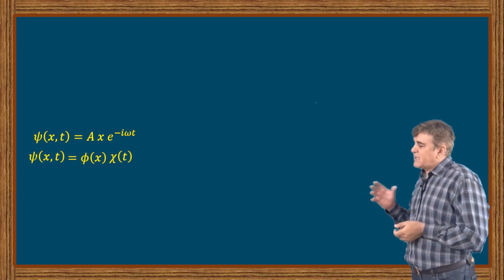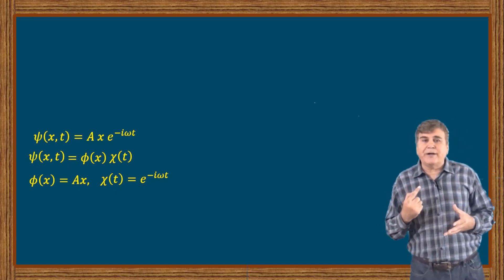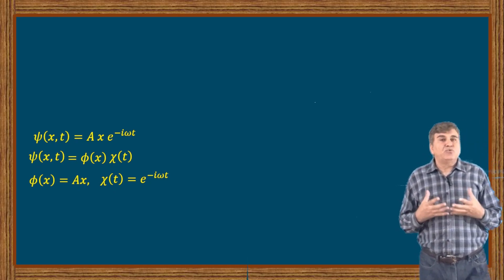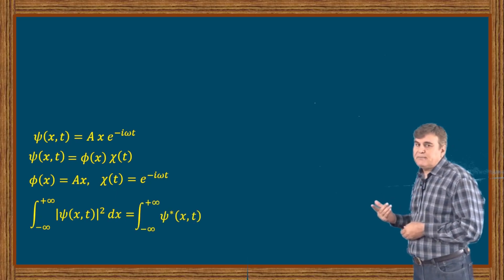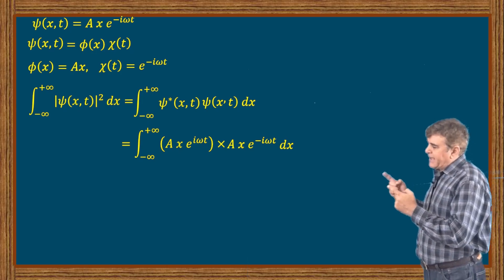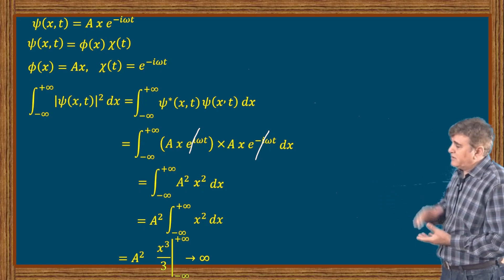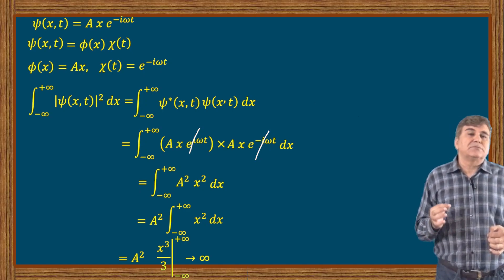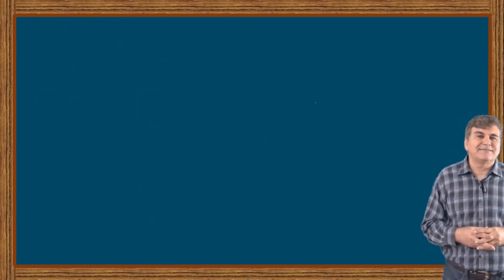Checking the validity of wavefunctions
How to check whether a wavefunction is quantum mechanically valid?
Conditions on wavefunction,
validity of wavefunction,
valid wavefunctions,
invalid wavefunctions,
Schrodinger equations,
Quantum mechanics,
normalized wave functions,
factorized wavefunctions,
separable wavefunctions,
stationary state functions,
stationary states,
continuity of wavefunctions,
integrable wavefunctions,
well defined wavefunctions,
square integrable wavefunctions,
degeneracy in quantum mechanics,
diverging wavefunctions,
tips and tricks,